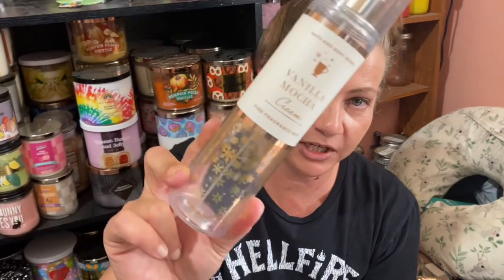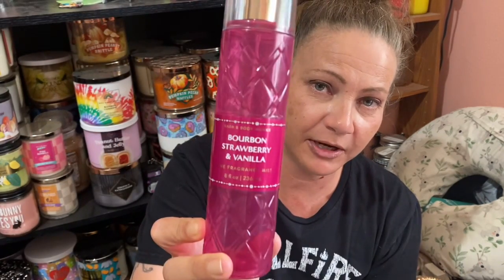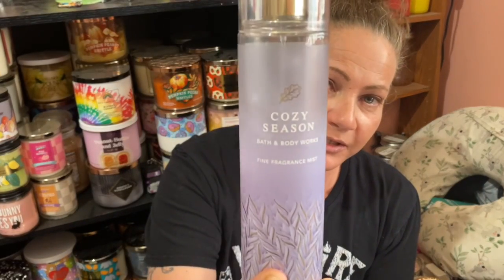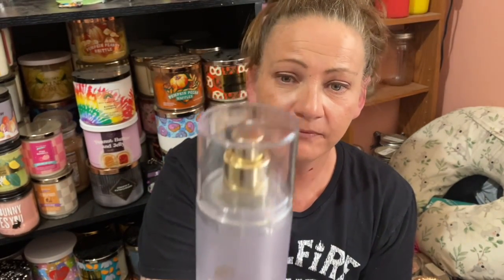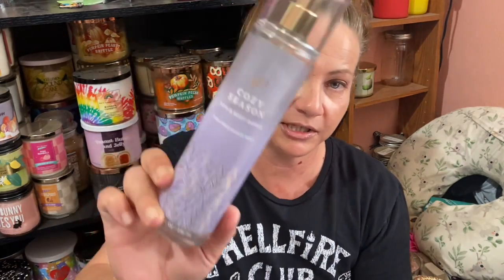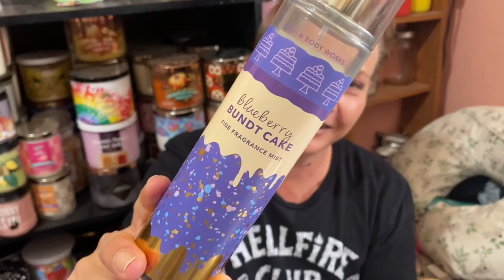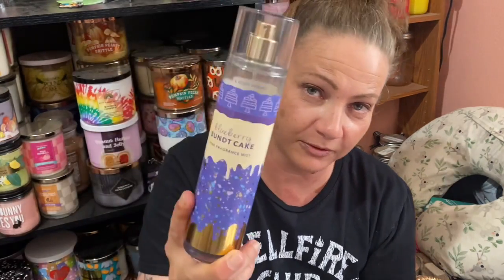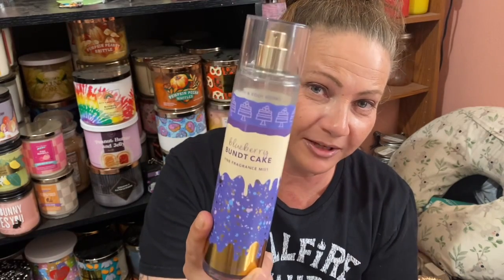FRAGRANCES OF THE WEEK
Come save money on Fetch with me! Sign up w/ code BUXK6 & get 1,000 pts See you there

THEINCREDIBLELIFEOFCAT

THEINCREDIBLELIFEOFCAT

Switch to Mint Mobile and stop spending so much on your wireless plan. Then use the money you save to buy me lunch or something (as a thank you).